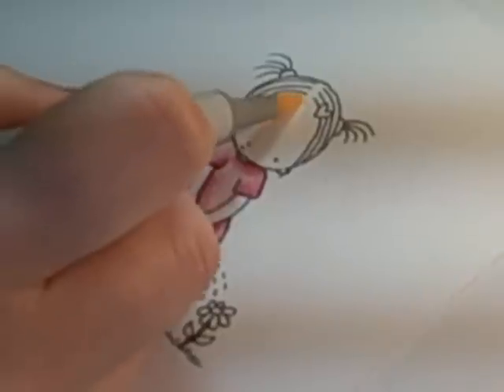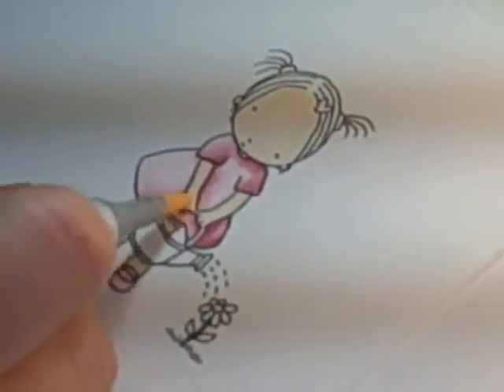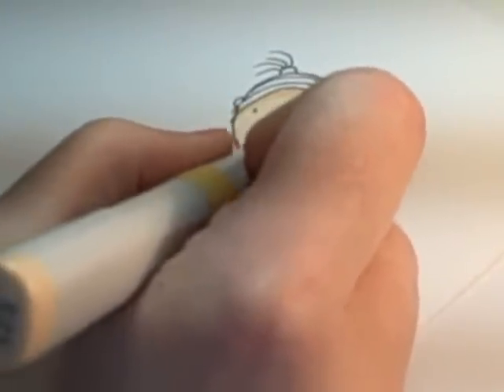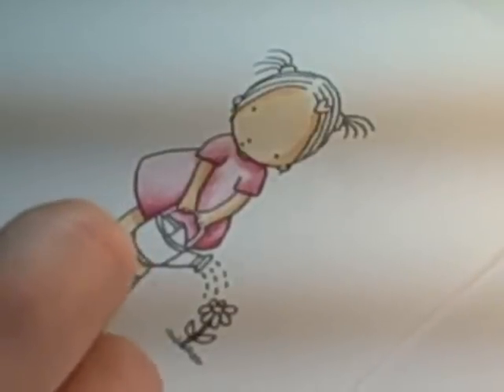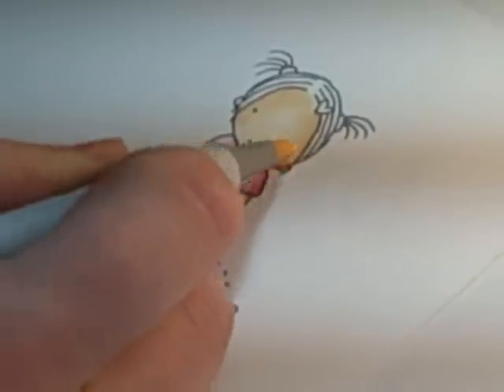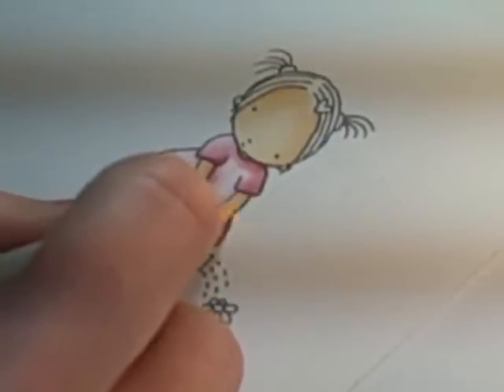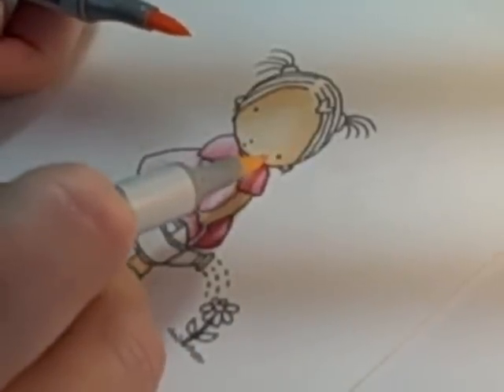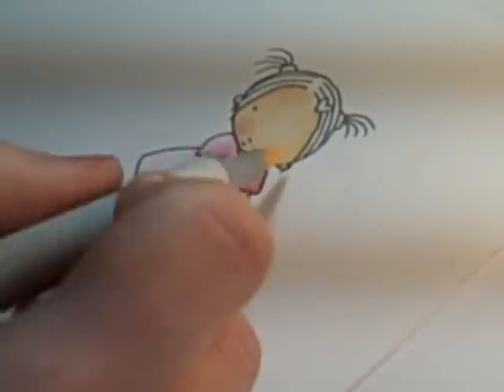Coloring Skin Tones with Copic Markers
A brief video to show some basic blending techniques when coloring skin on stamped images. The finished card will be up on my blog in this post: